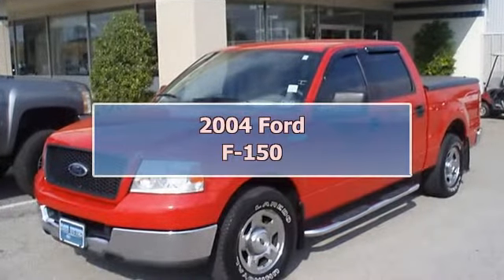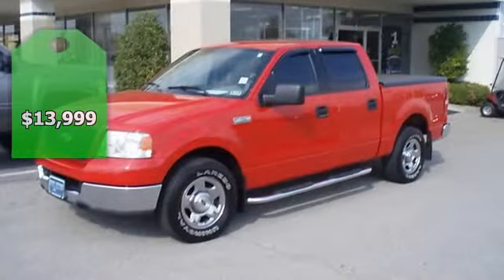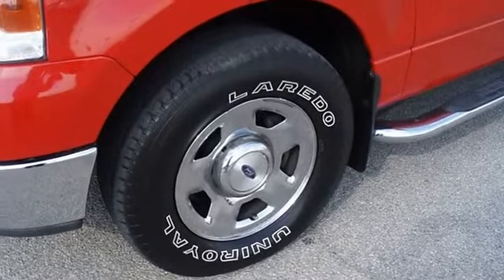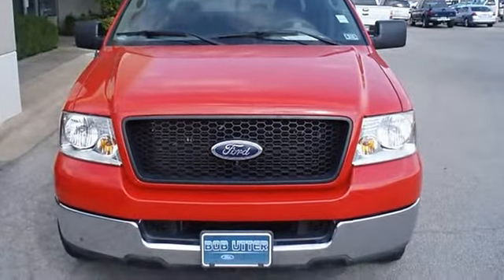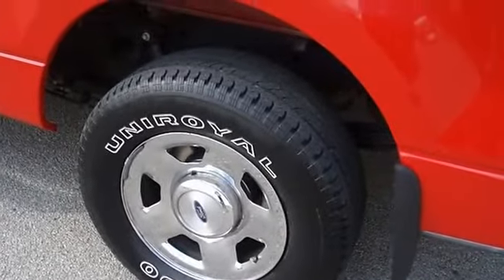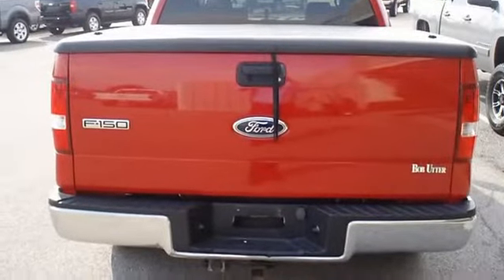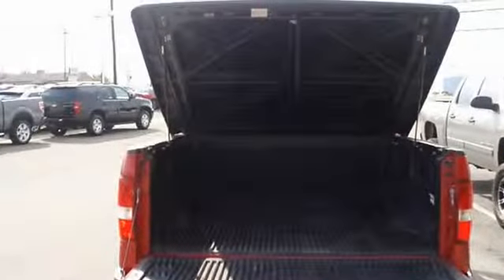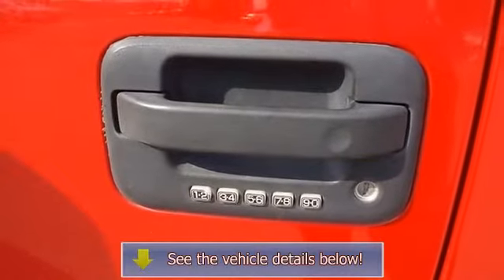2004 Ford F-150 - Blake Utter Ford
215 N. Hwy 75

For Sale: 2004 Ford F-150
VIN: 1FTPW12534KC68076
Engine: 5.4L (330) 3V EFI V8 ENGINE
Drivetrain:
Transmission: Automatic
Mileage: 74,462
Color: Bright Red (exterior) Flint (interior)

Features:
Red Hot 2004 F-150 will take care of all you hauling needs!  This vehicle is so clean you won't believe!  Tastefully optioned:  Power windows, power locks, power mirrors, power drivers seat, keyless entry, running boards, tonneau cover, bedliner, tow package, and much more!  With just 74462 miles, this car is barely broken in. 100% AutoCheck guaranteed! Very clean interior! All electronic components in working condition. All interior components are in good working order. This is one of the most desirable color combinations. The 2004 Ford F-150: the perfect blend of daily driver and family hauler.  View all our inventory automatic transmission